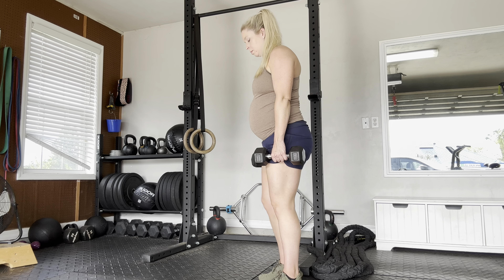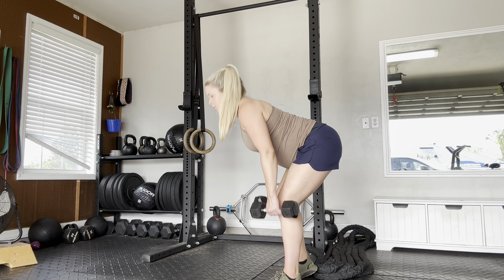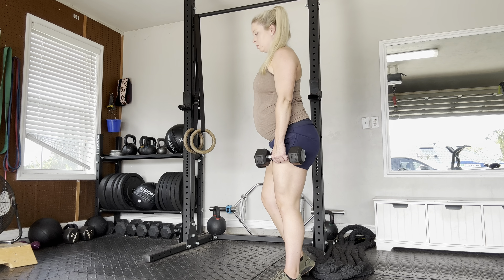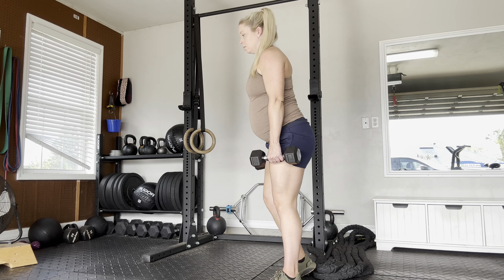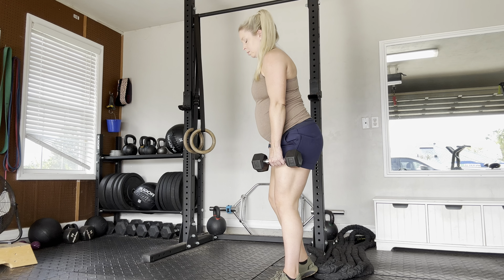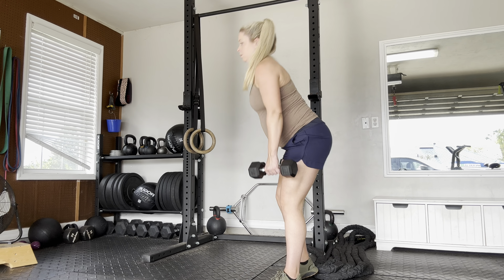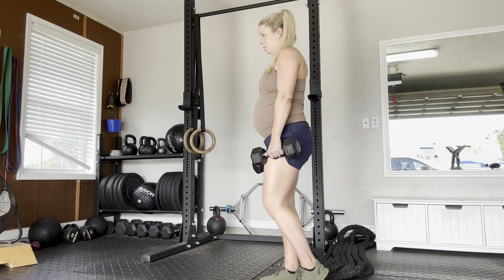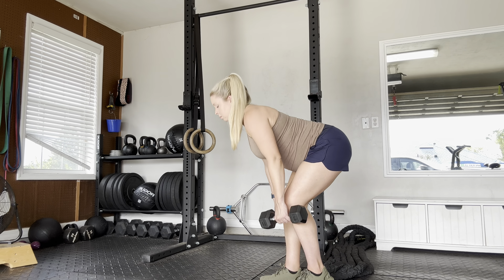Kickstand RDL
Kickstand RDL Demo